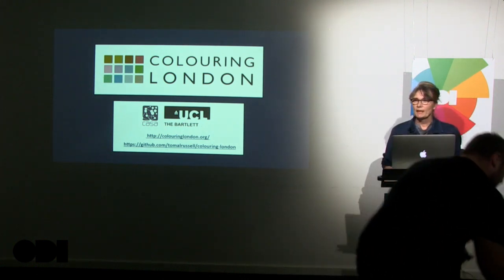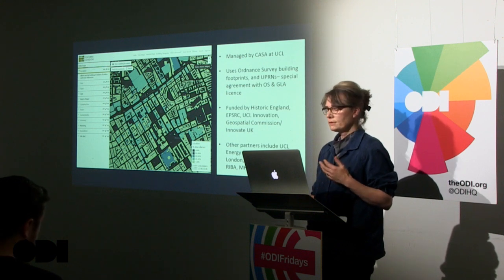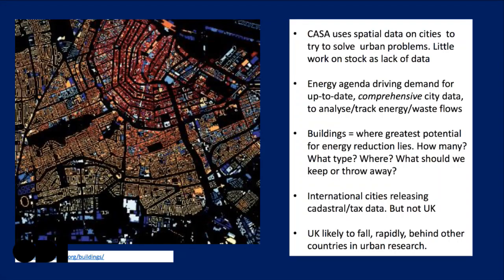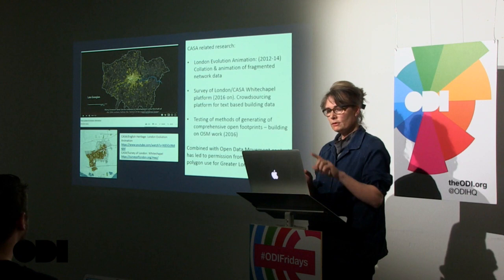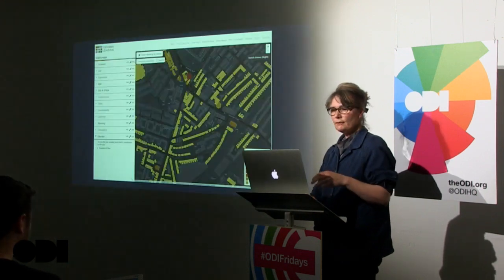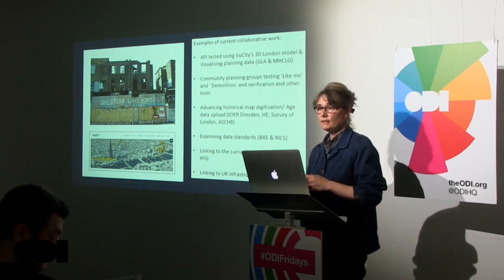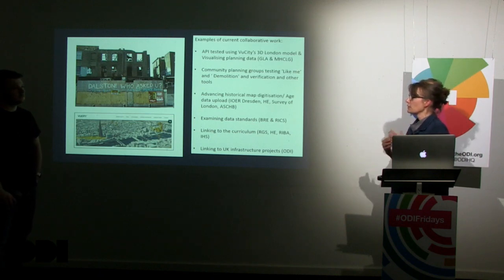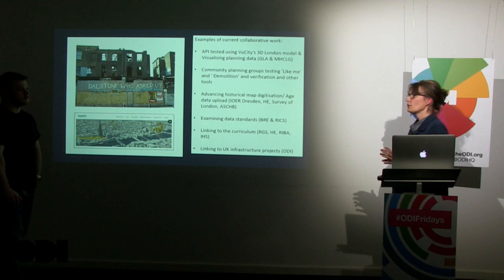ODI Fridays: How can we colour in data for every building in London?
Colouring London is an open data platform, designed by The Centre for Advanced Spatial Analysis in University College London, to collect, collate, visualise, and make accessible, fifty categories of statistical data, for every building in London
How many buildings are there in London? What are their characteristics? Where are they located and how do they contribute to the city? How adaptable are they? How long will they last, and what are the environmental and socio-economic implications of demolition?
Colouring London is being designed to address these questions by crowdsourcing and visualising information on London’s buildings.

Polly Hudson’s PhD research looks at ways in which spatial patterns of demolition, when observed over long time periods, can help predict vulnerability and resilience in the building stock. Colouring London’ has evolved out of lack of data available to carry out this work, and has been co-designed with Tom Russell, the project’s tech lead. This builds on her work in the 1990s into free physical knowledge exchange centres relating to the building stock, and into public GIS interface design and city evolution animations. She has been a been a visiting fellow at The Centre for the Historic Environment, University of Oxford and has held public appointments at English Heritage, the Department of Culture, Media and Sport, The National Lottery (charitable arm) and the RIBA.